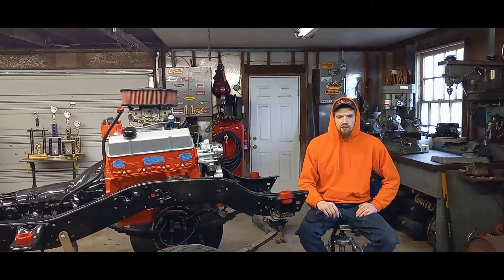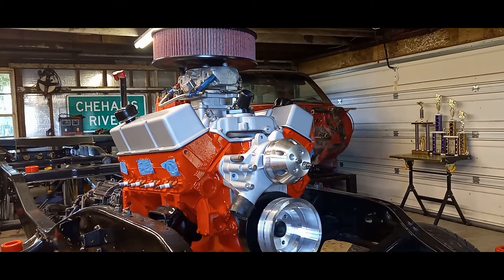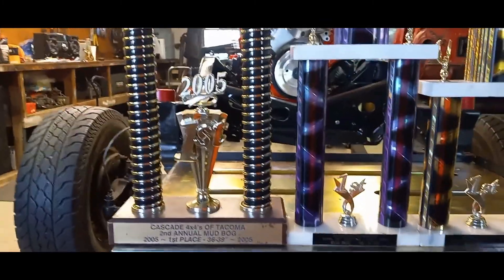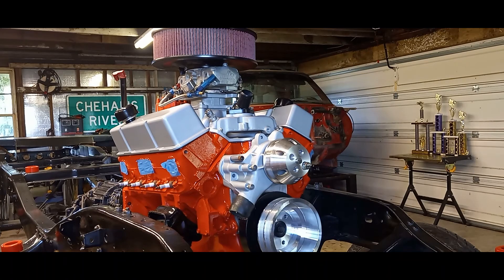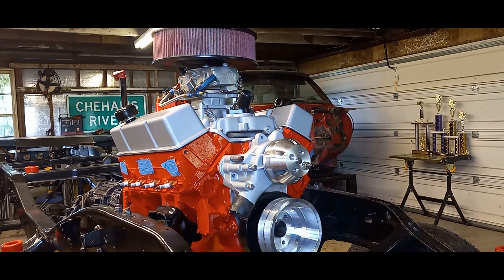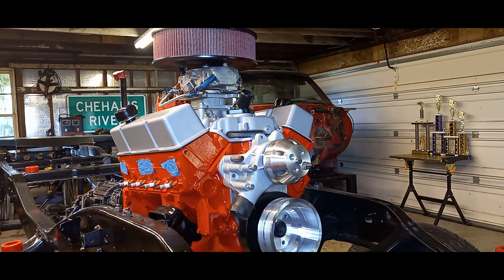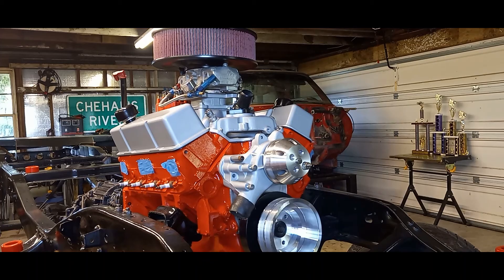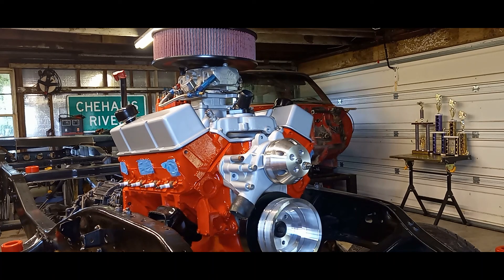HOW TO BUILD A 550-600HP RACE WINNING 383 STROKER SBC SIMPLIFIED. RACE PROVEN DRAG TRUCK ENGINE!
EXPLAINING A RACE WINNING 550+HP 383 STROKER